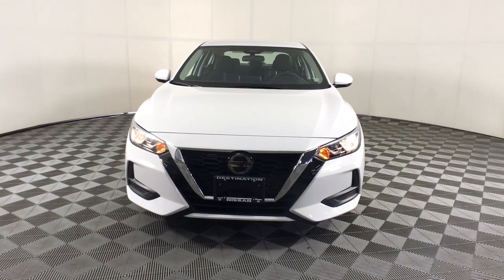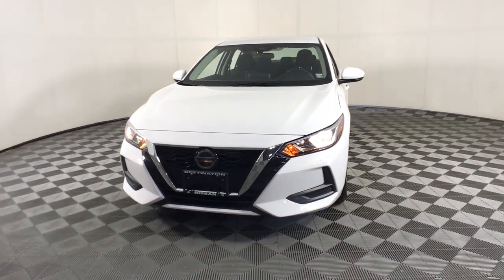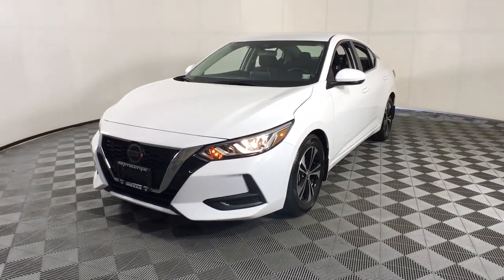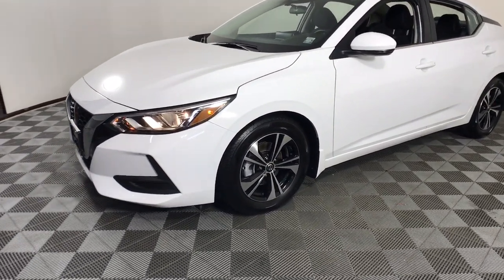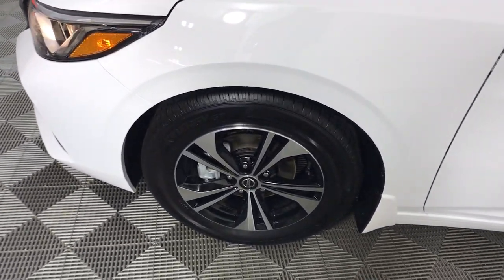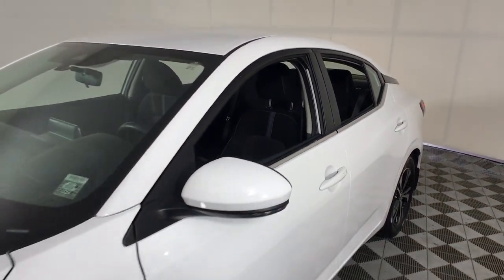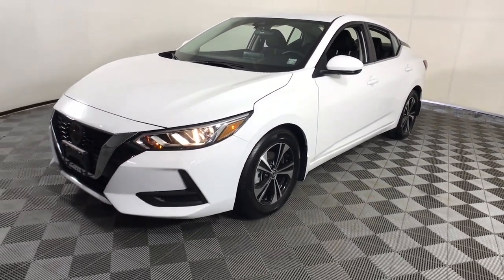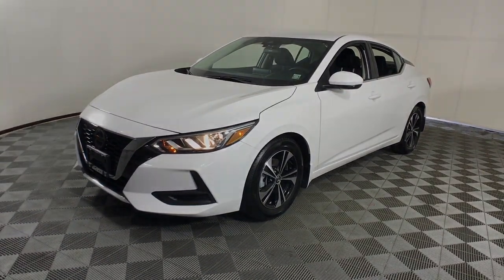2020 Nissan Sentra Albany, Colonie, Latham, Johnstown, Glens Falls, NY 3210769P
Fresh Powder Used 2020 Nissan Sentra available in Albany, New York at Destination Nissan. Servicing the Colonie, Latham, Johnstown, Glens Falls, NY area.

Destination Nissan
770 Central Ave